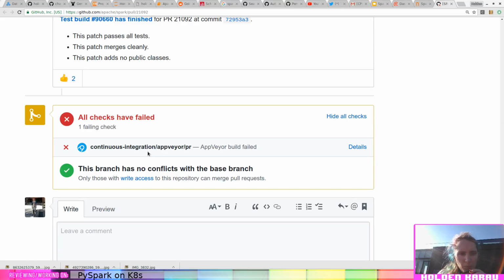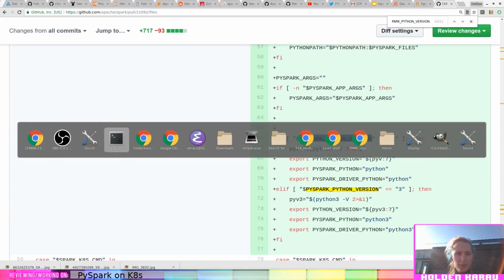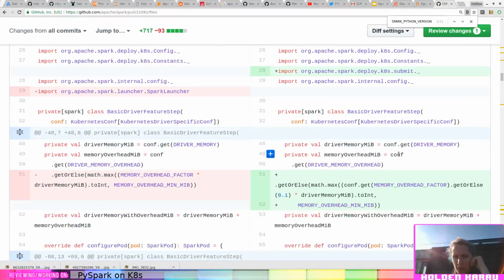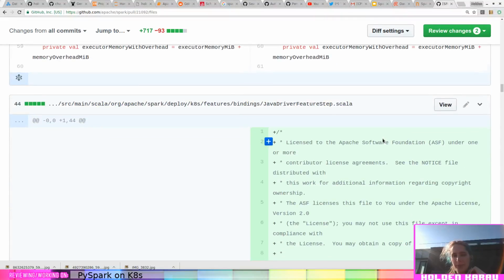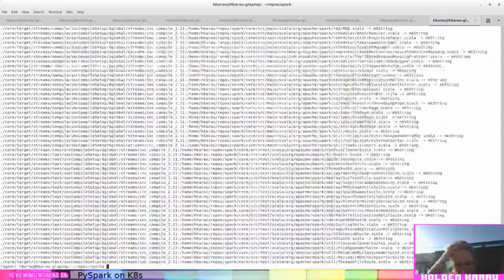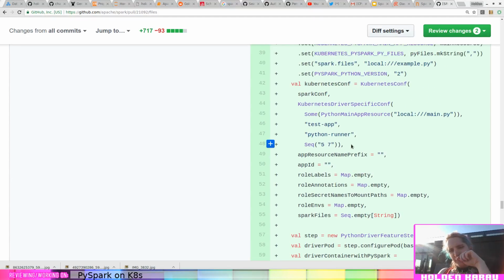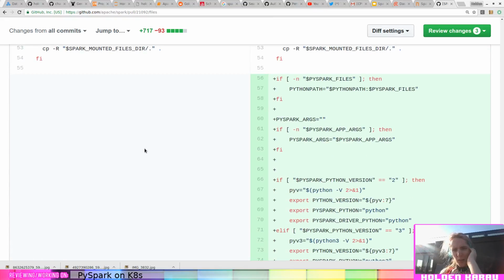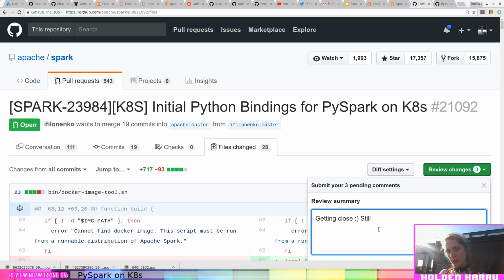Live Code Review (continued) PySpark on K8s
This week's live code review continues to look at PySpark using GitHub data, trying again on Kubernetes (k8s).